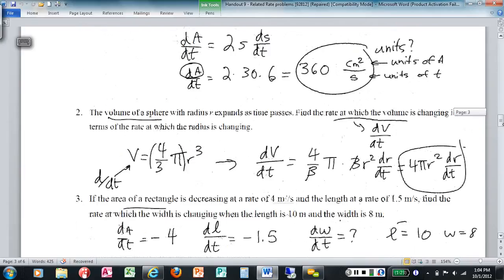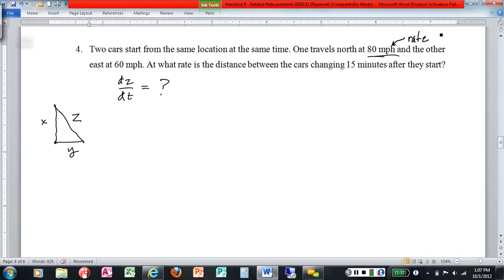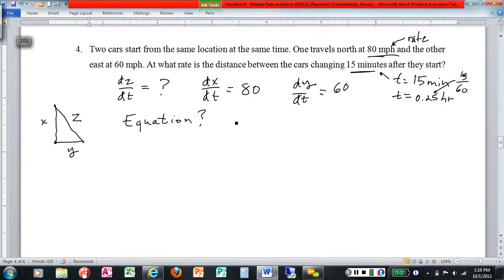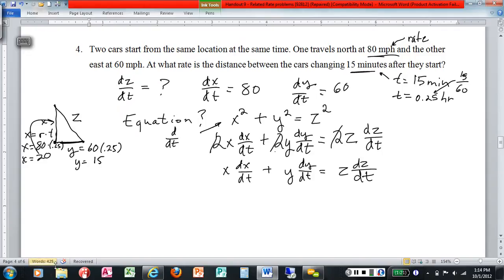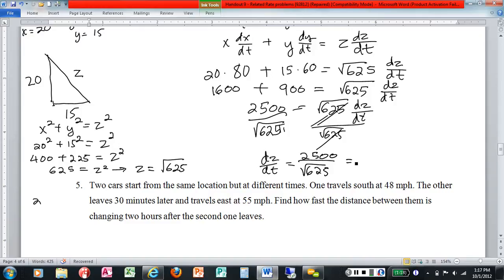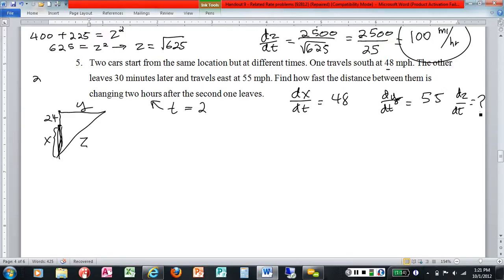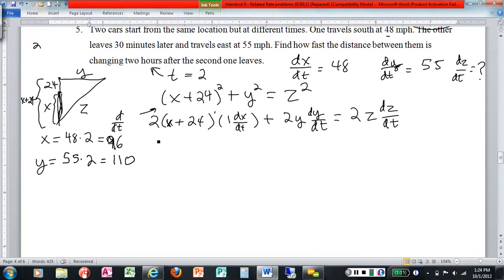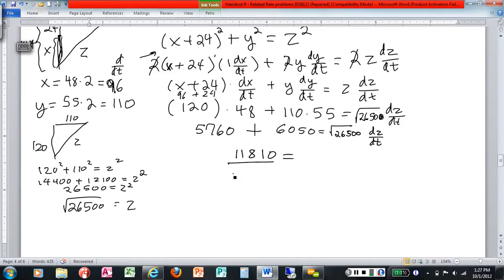261 Section 2.8(c) - Related Rate Problems (#4 & 5)